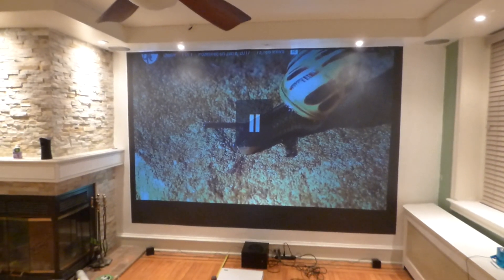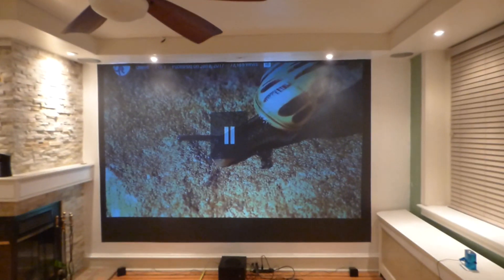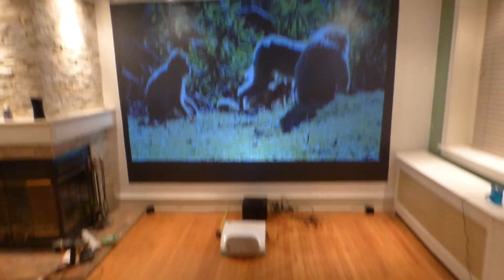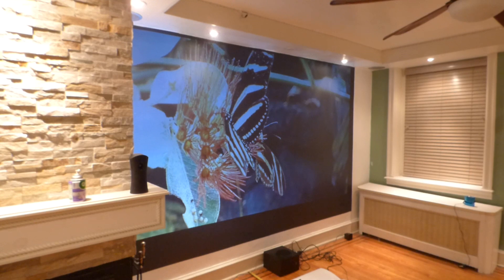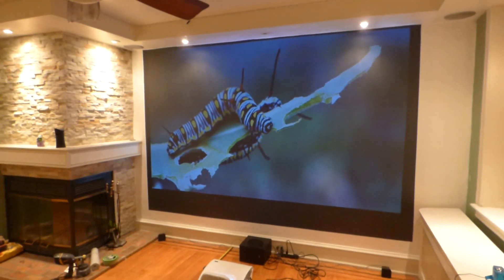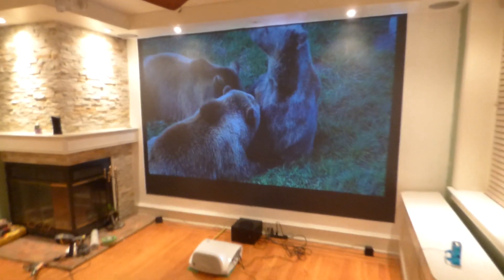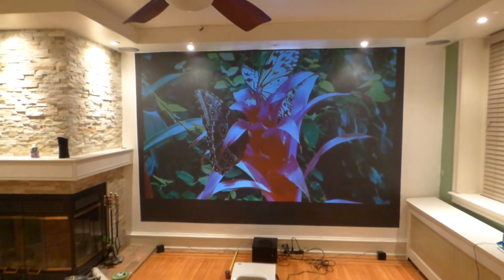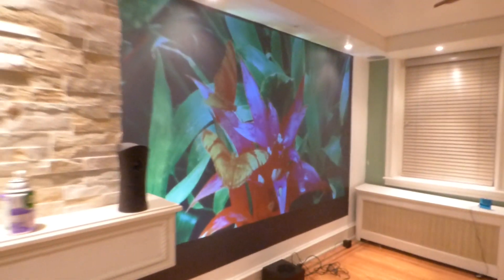BRING YOUR HOME THEATER TO THE NEXT LEVEL ECLIPSE INVISIBLE BLACK SILVER NANO SCREEN PAINT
OPTOMA  TW675UTiM-3D  ULTRA SHORT-THROW 720P  3200 LUMENS

NEW  ECLIPSE INVISIBLE BLACK SILVER NANO  4K AND 3D SPRAY ON SCREEN PAINT.

PROJECTION SCREEN TYPE: Screen paint
SCREEN COLOR: Black silver nano
GAIN: Smart technology gain X12
ANGLE GAIN: 190

Color enhancement technology X4 Perfect whites and ultra dark contrast levels. 4K and 3D ready Lumens only 500 and up compatible with all projectors. Smart technology gain X12 with color enhancement technology.  no pro's needed! low-odor ,eco friendly,

Can be painted on: wood, glass, plexiglass, metal, dry wall, Brick, cement, vinyl and plastic,

2 QT kits Free blackout cloth 10 x 12
1 GAL kits Free blackout cloth 10 ft  x 20 ft
2 GAL kits Free blackout cloth  2 x 10 ft  x 20 ft